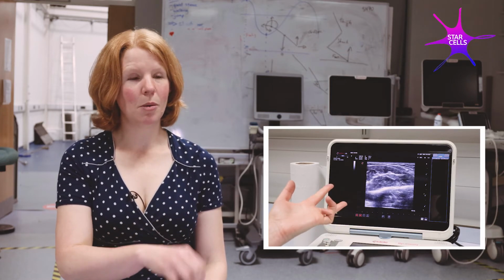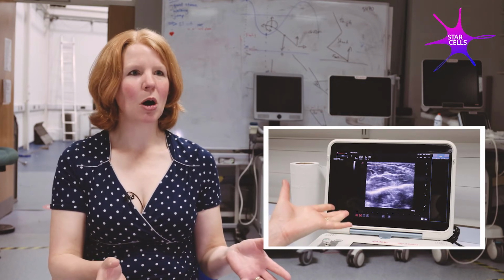The Renaissance Hotel